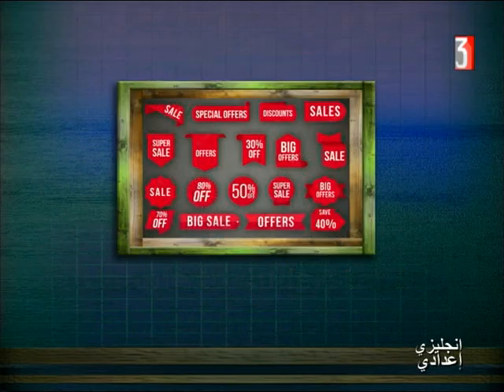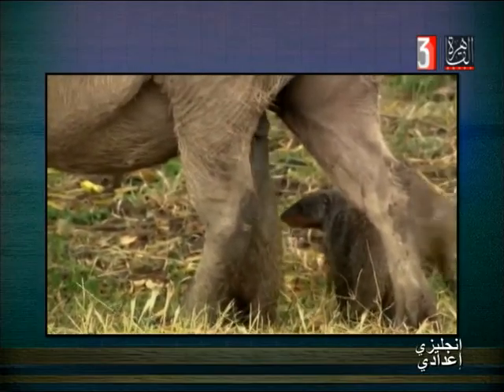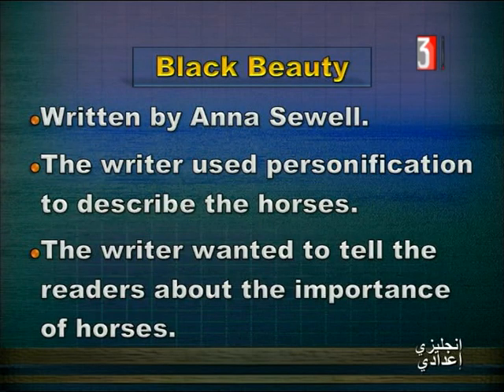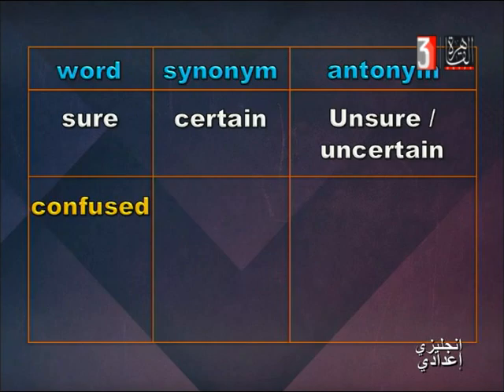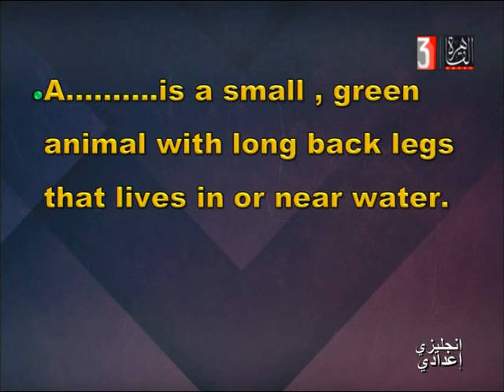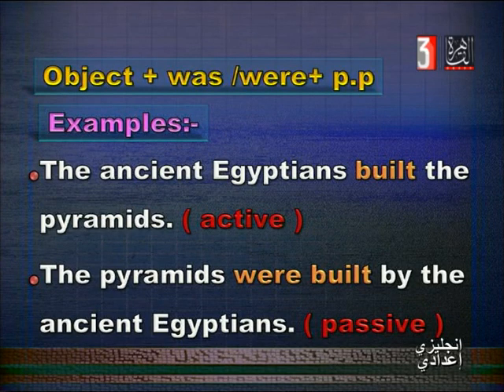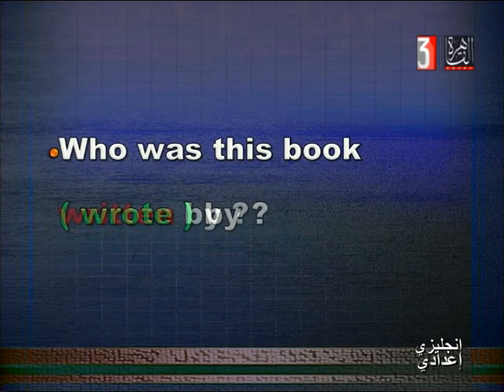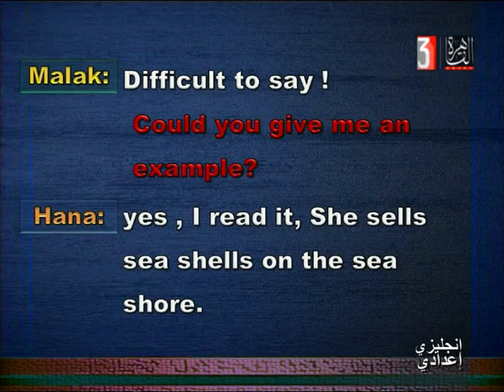البرامج التعليمية - EN - الثالث الاعدادي-13-2-2025 - تقديم ميس سماح الشيخ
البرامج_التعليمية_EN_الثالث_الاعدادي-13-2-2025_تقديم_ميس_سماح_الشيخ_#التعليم